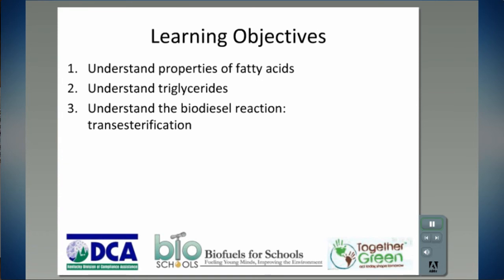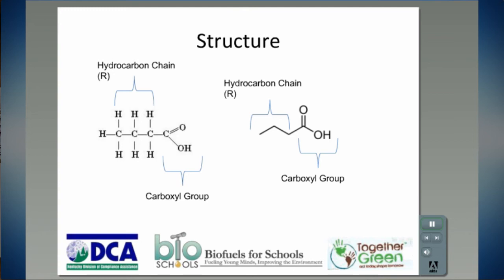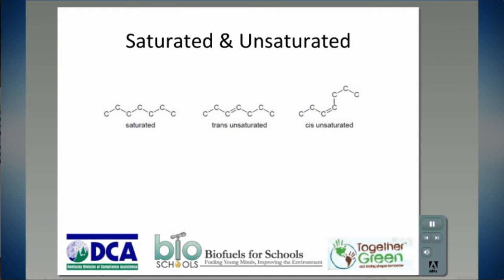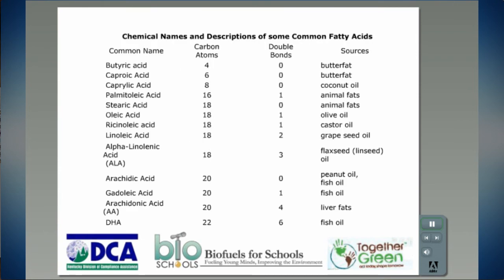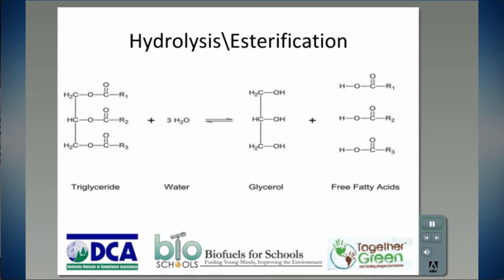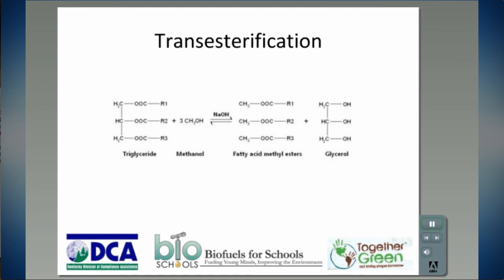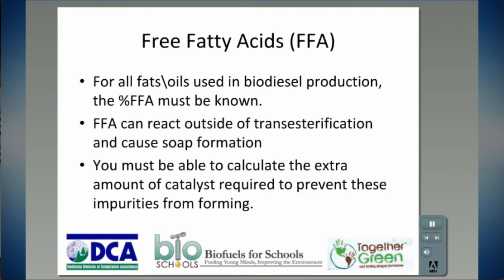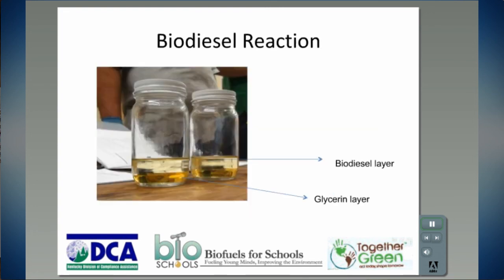Biodiesel Learning Module 2